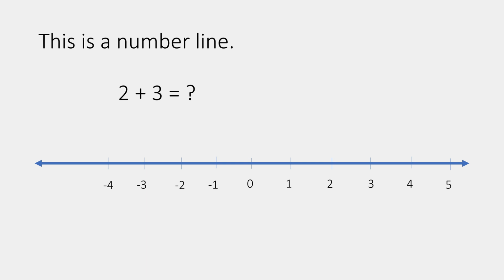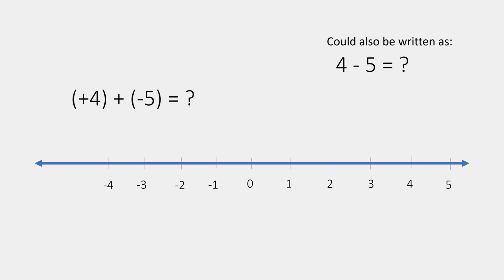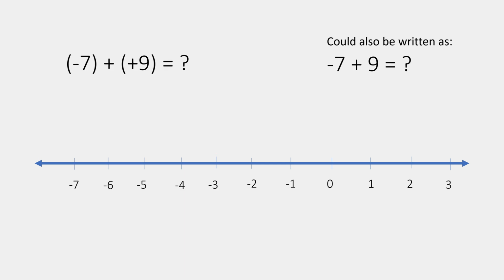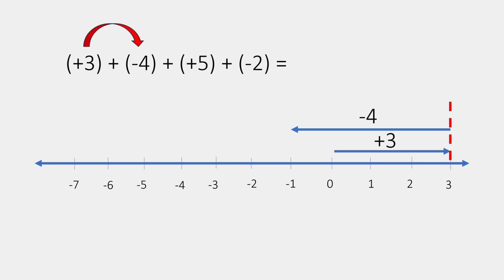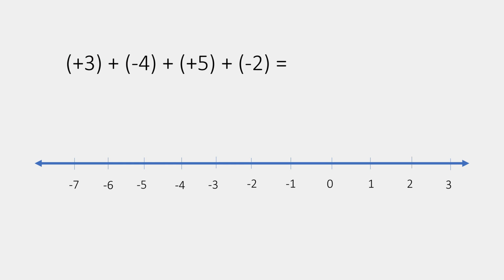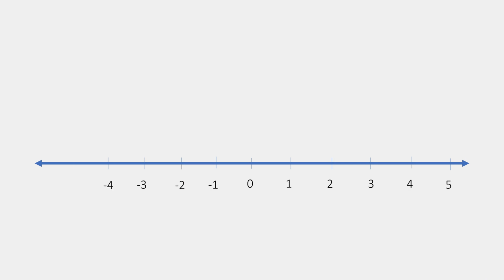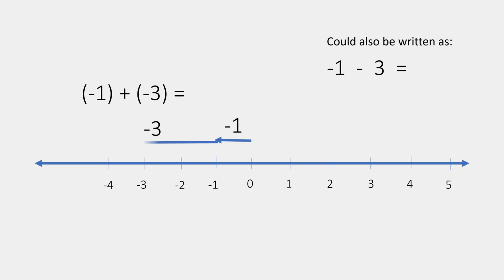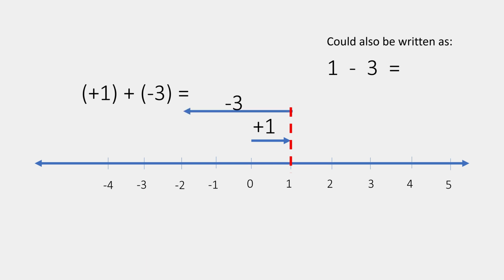GRADE 6: Adding positive and Negative numbers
This video shows how to add positive and negative numbers on a number line.  This video only covers adding and subtraction.  Multiplication and division will be on another video.